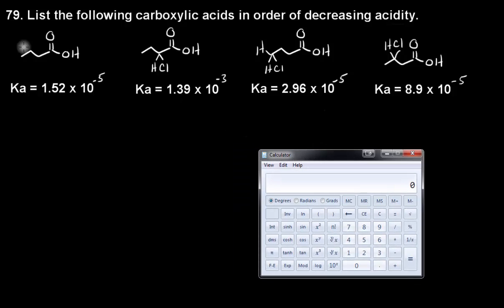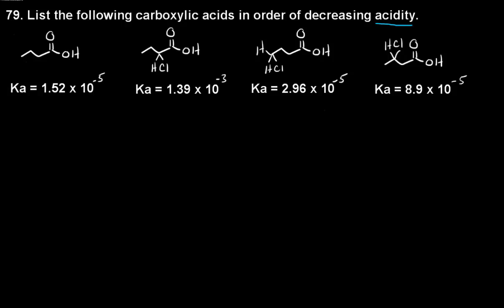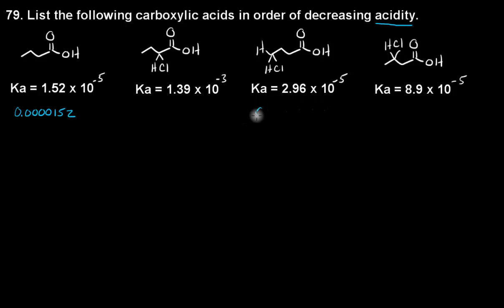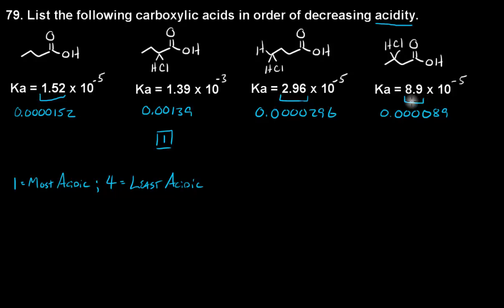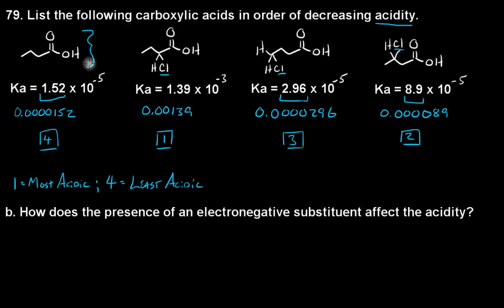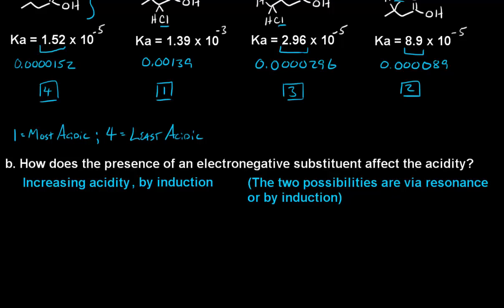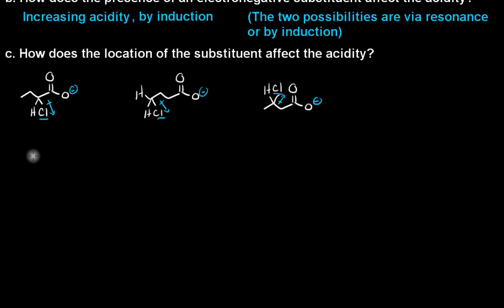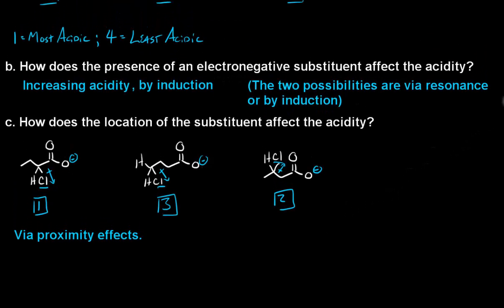Chapter 1 Problem79